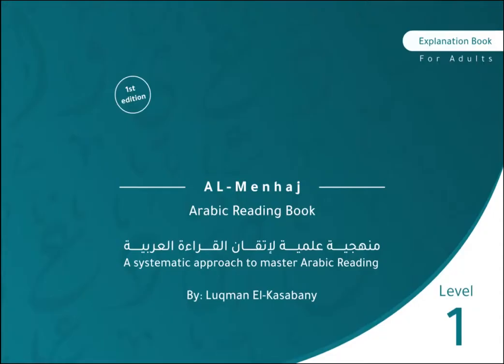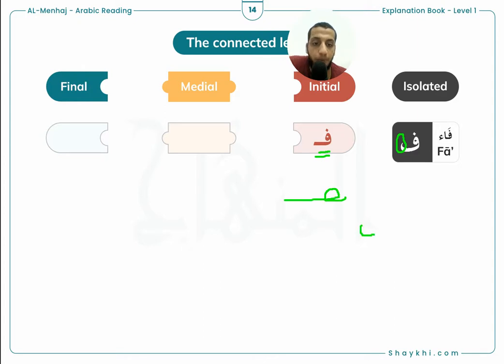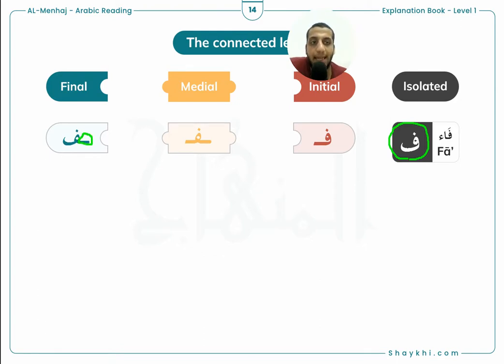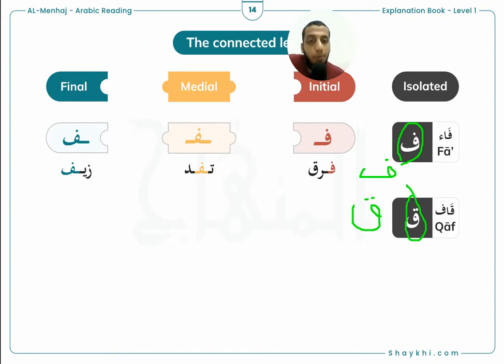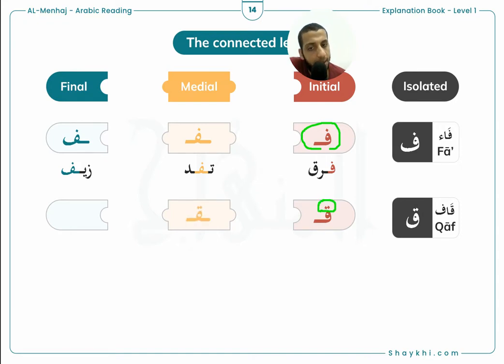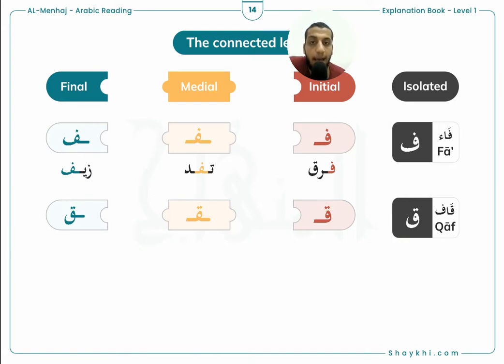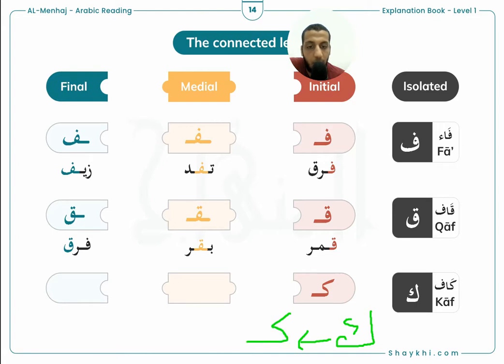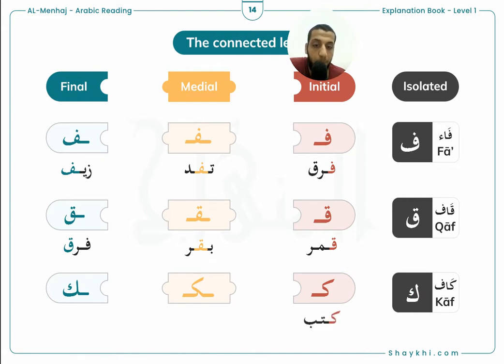Quran Reading Course - Episode 54 (Fa' - Qaf - Kaf - The Arabic Connected Letters)